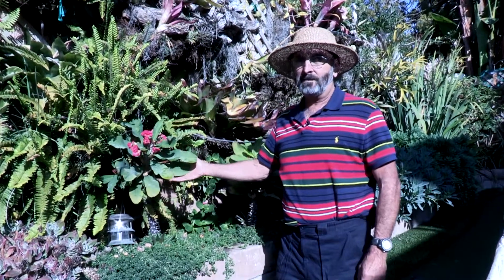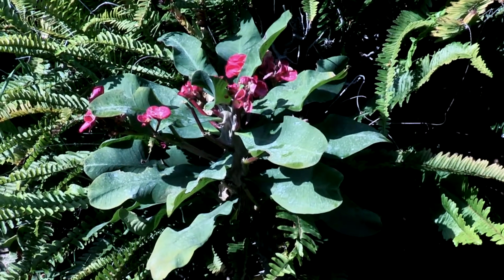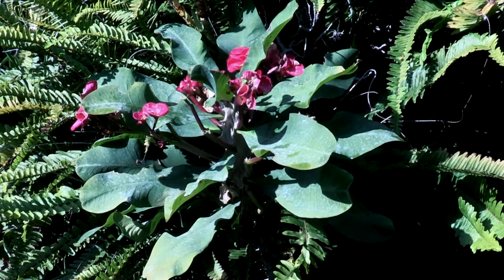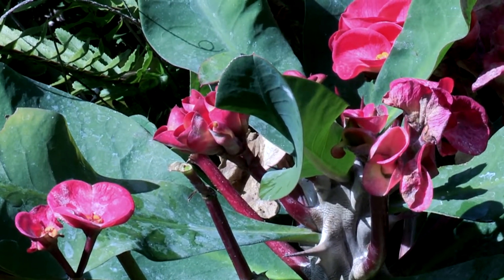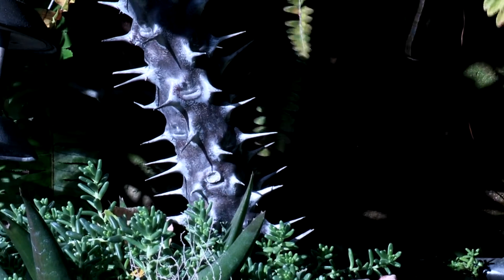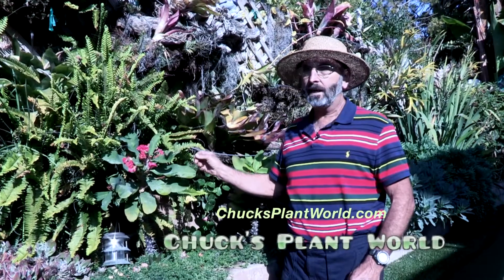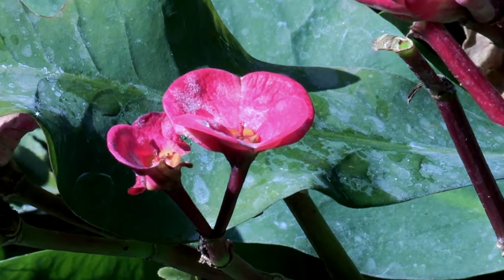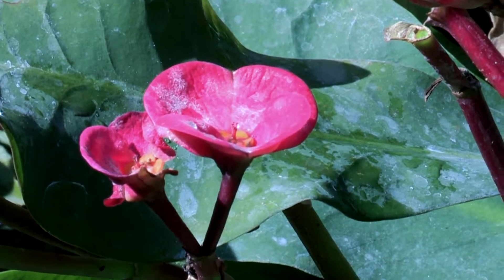Euphorbia's planting and gardening tips from Gardner, Plant Design Specialist, Chuck Schwartz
Hello, my name is Chuck Schwartz, owner of Chuck's Plant World. I've got a B.A. in biology with a chemistry minor and a focus in entomology, so, rather than tent houses or spray fields, I took up horticulture. I have 35 years of experience working in retail nurseries, landscaping, gardening, and learning irrigation. As the great sage, Lawrence Berra, once said, "You can observe a lot by watching", so I used an heuristic approach to find out what caused problems and troubleshot how to fix them. Gardening is both my hobby and my métier.

Euphorbia is a genus of flowering plants belonging to the family Euphorbiaceae. Consisting of 2008 species, Euphorbia is the fourth largest genus of flowering plants; it also has one of the largest ranges of chromosome counts, along with Rumex and Senecio. Members of the family and genus are commonly referred to as spurges. Euphorbia antiquorum is the type species for the genus Euphorbia; it was described by Carl Linnaeus in 1753 in Species Plantarum. The family is primarily found in the tropical and subtropical regions of Africa and the Americas, but also in temperate zones worldwide. Succulent species originate mostly from Africa, the Americas and Madagascar. There exists a wide range of insular species: on the Hawaiian Islands, where spurges are collectively known as "akoko",and on the Canary Islands as "tabaibas".